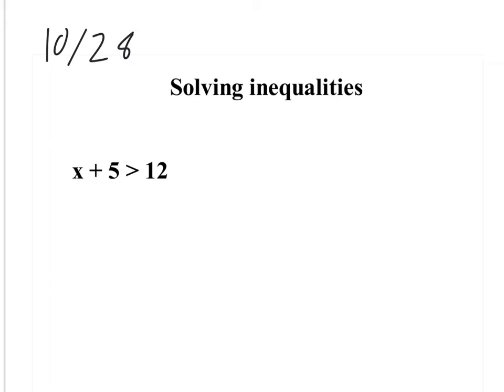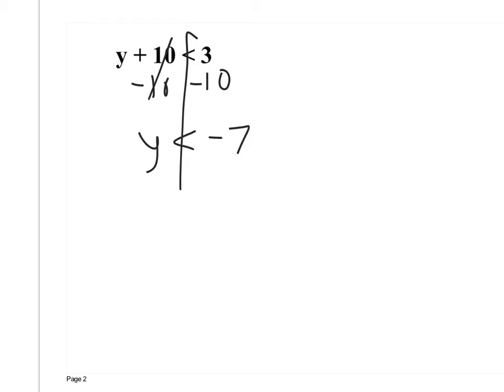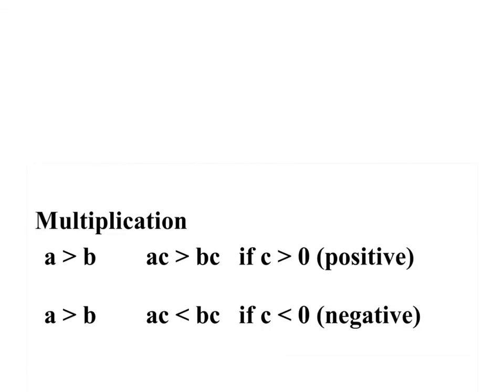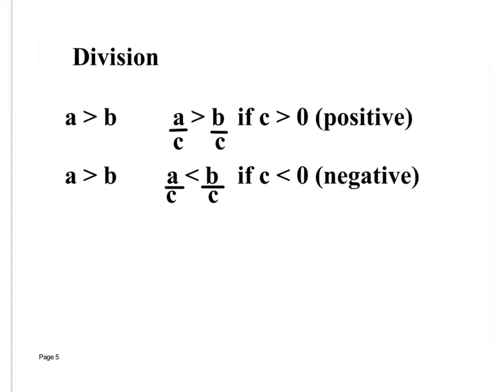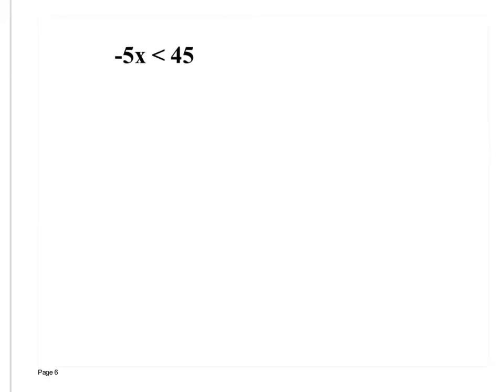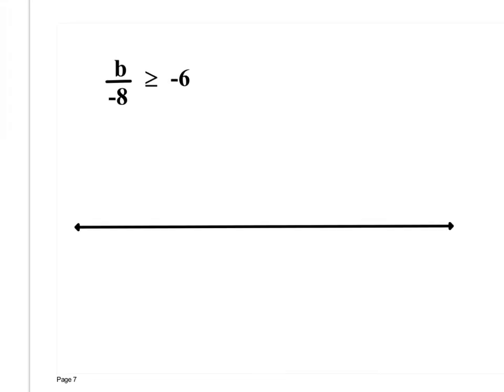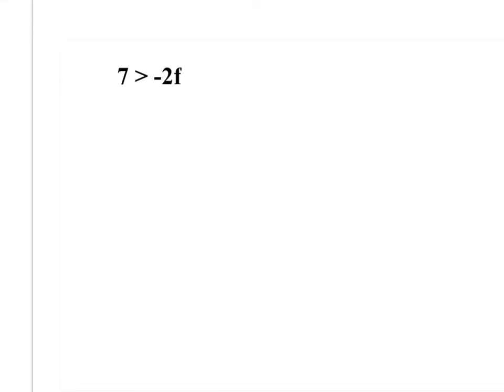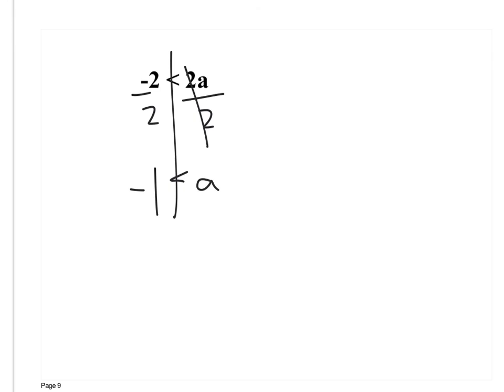Pre-Algebra Solving Inequalities 10/28/15